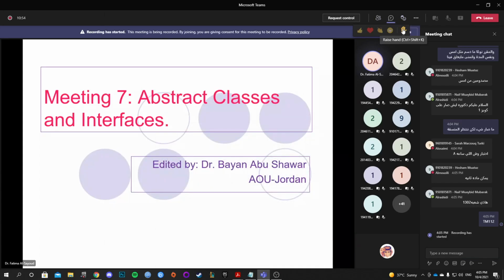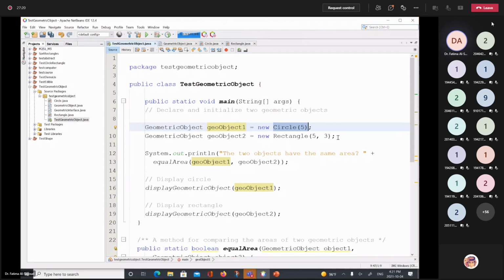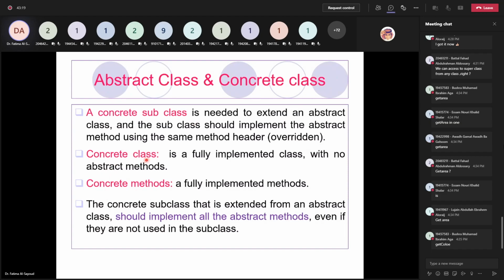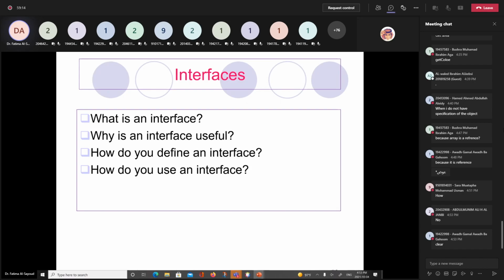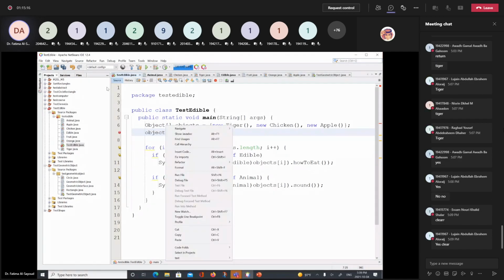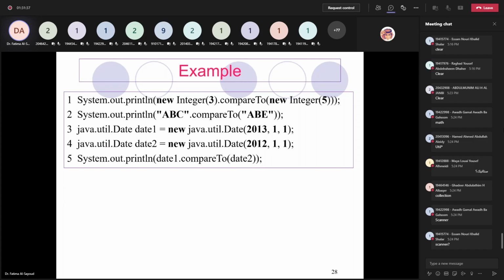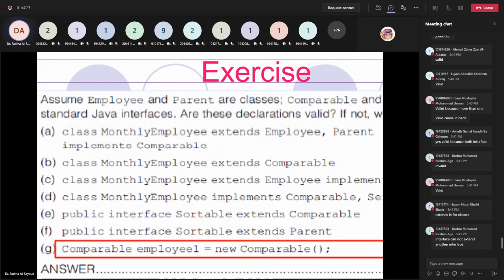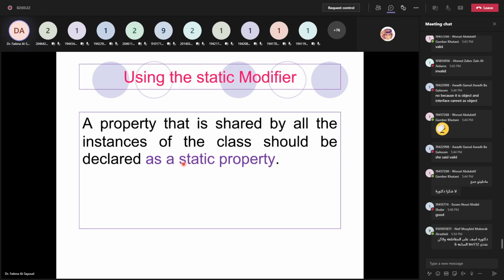M251 — Lecture 7 Meeting 7 — Dr.Fatimah Alsayoud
Meeting 6 (7): Abstract Classes
and Interfaces.